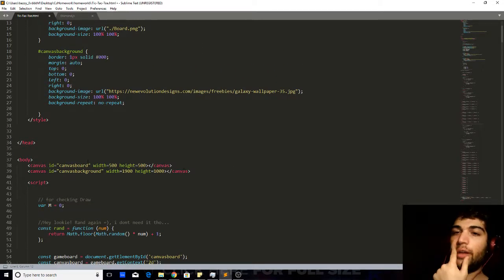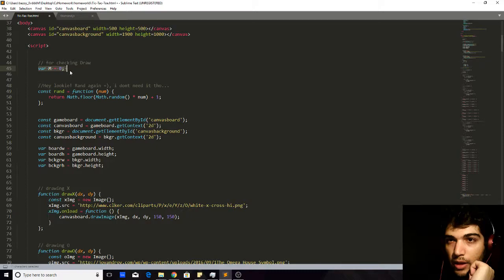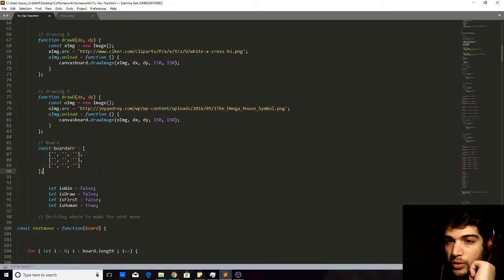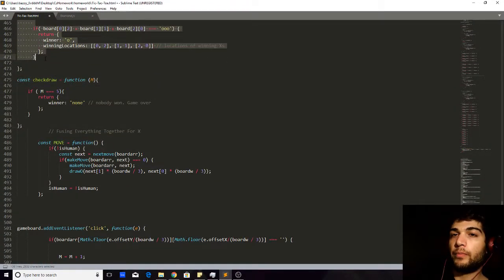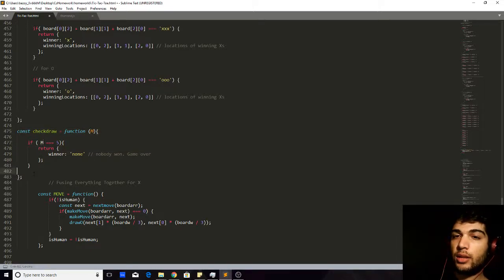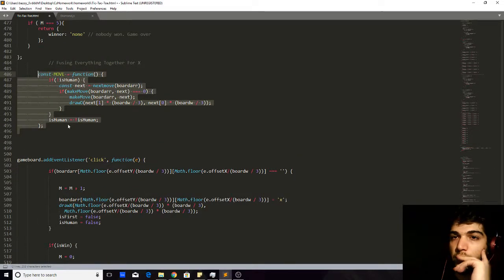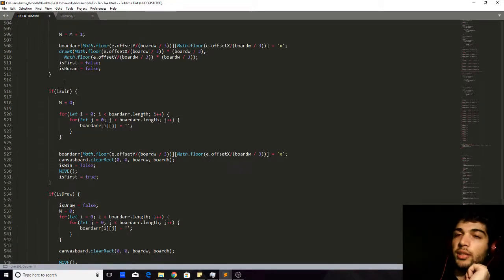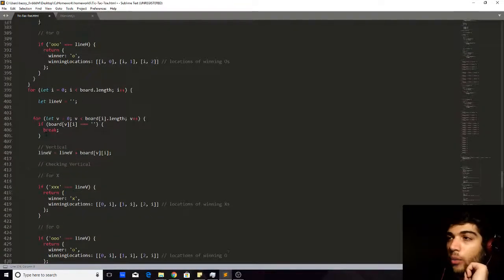Tic Tac Toe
How I made my Tic Tac Toe!!